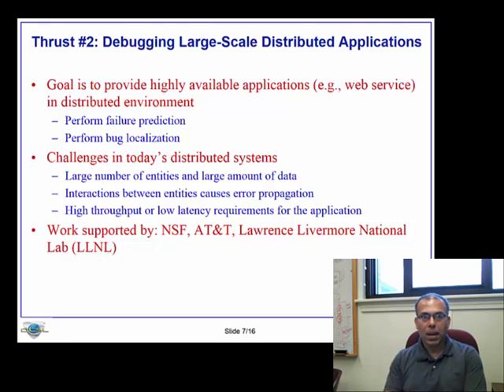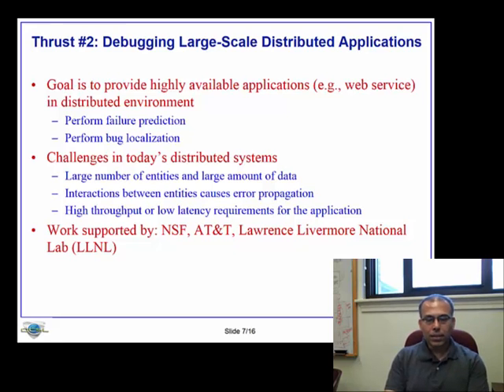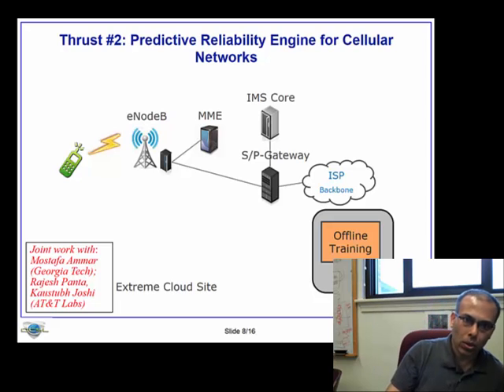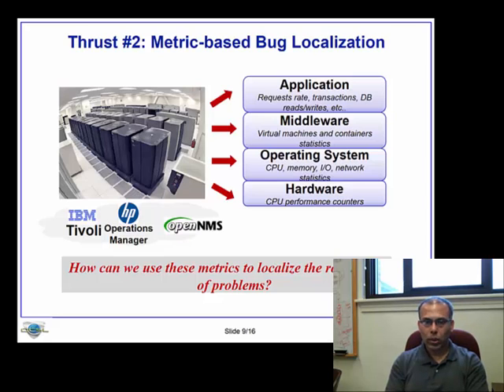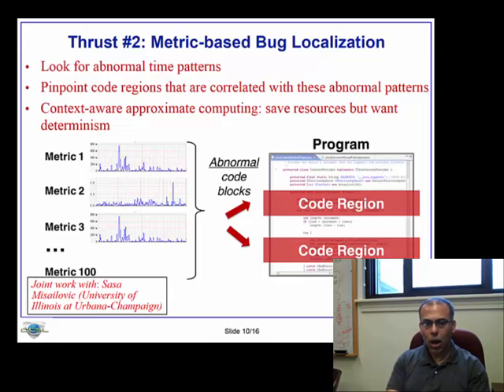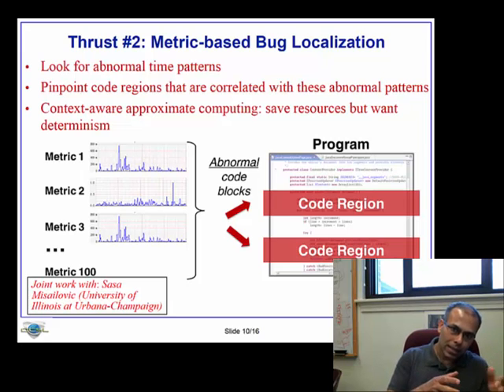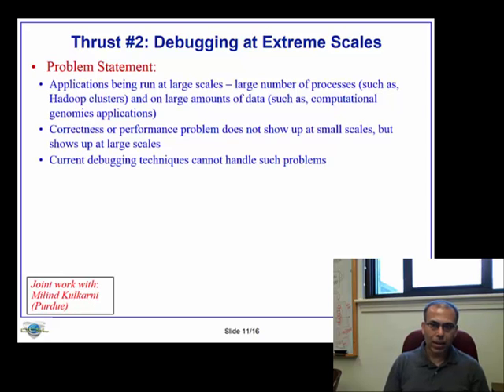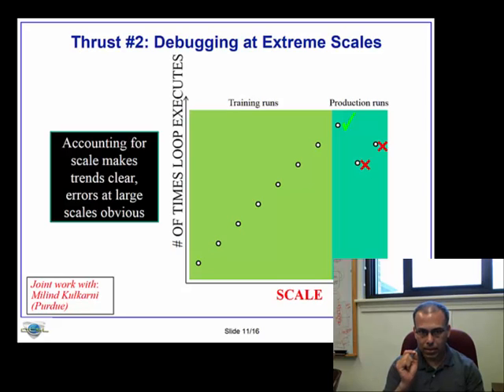Research overview for Dependable Computing Systems Lab @ Purdue: Part 2/3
Research activities and achievements of the Dependable Computing Systems Lab at Purdue University (CS, ECE). This presents thrust 2 which deals with debugging large-scale distributed applications.